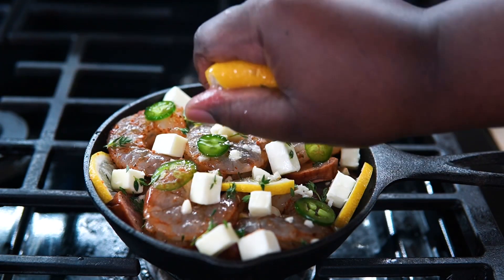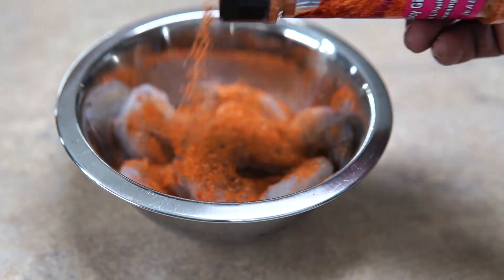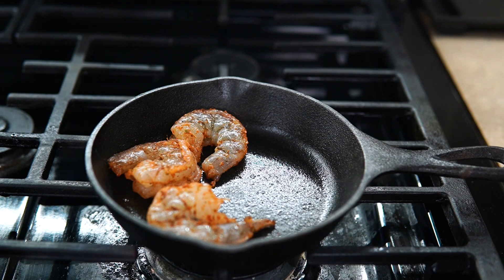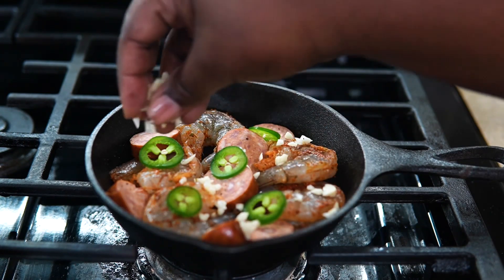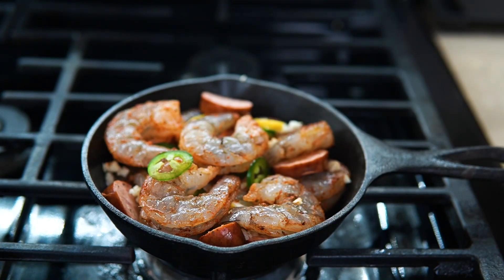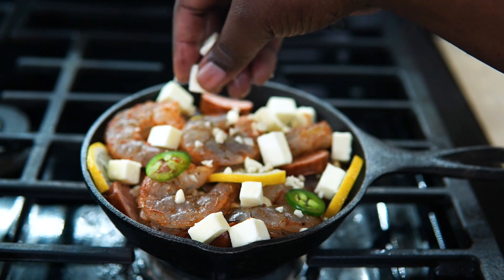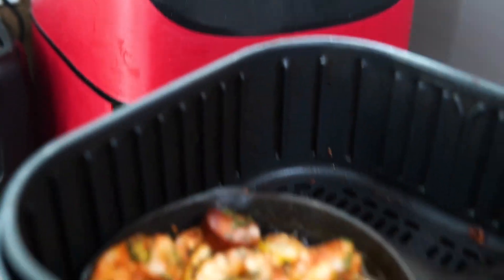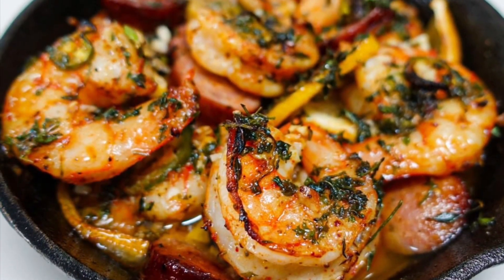Spicy Shrimp and Sausage Skillet | Easy To Make Shrimp Recipe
Shrimp sausage skillet ingredients
1/2 pound shrimp
1/3 cup andouille sausage
2 tbsp garlic
1/2 jalapeño chopped
3 tbsp butter chopped in small pieces
1 tbsp spicy girl
1 tbsp chopped parsley
2 sprigs fresh thyme
Lemon slices as needed

ORDER MY SPICES HERE